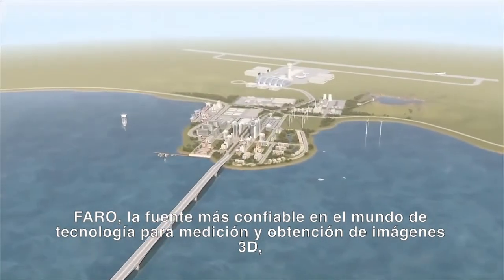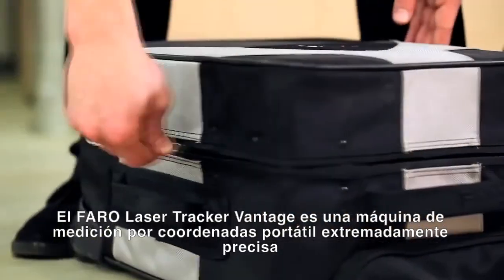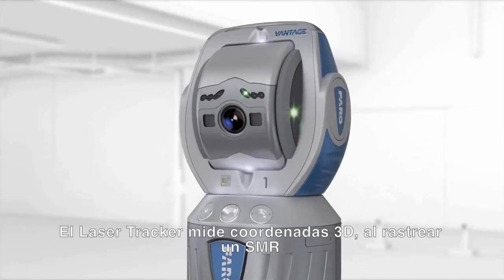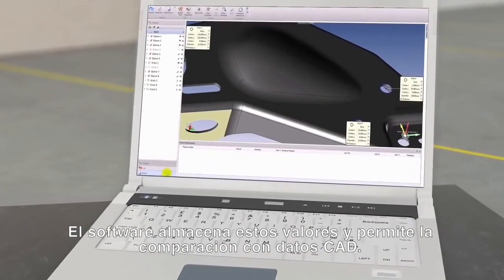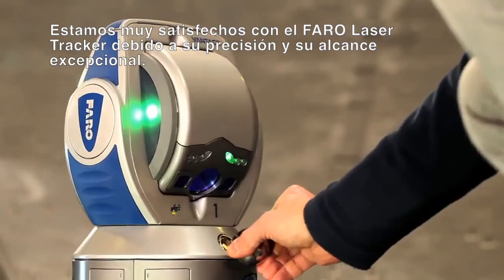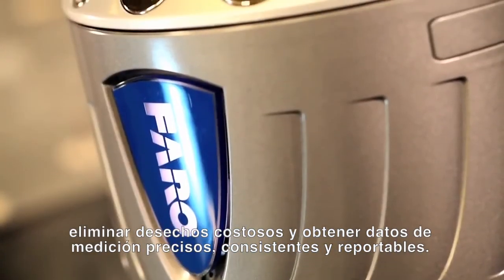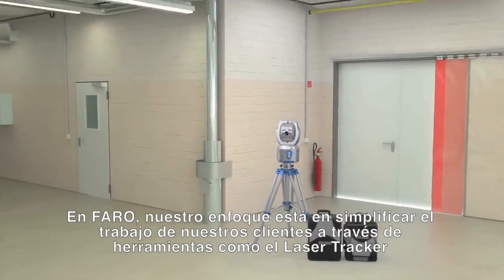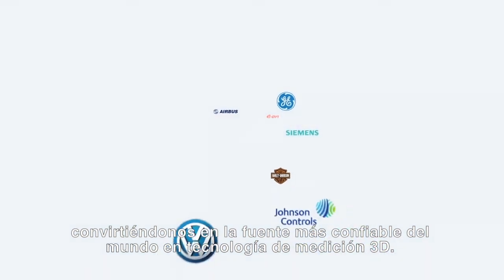FARO Vantage Laser Tracker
FARO VantageS y VantageE Laser Trackers son máquinas de medición por coordenadas (CMM) portátiles extremadamente precisas que le permiten fabricar productos, optimizar procesos y ofrecer soluciones al realizar mediciones de manera rápida, sencilla y precisa.